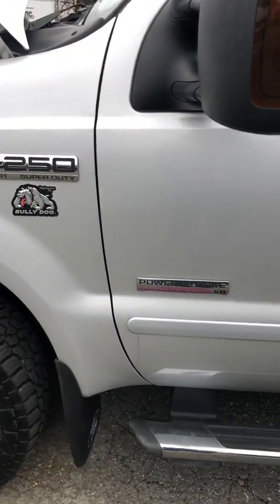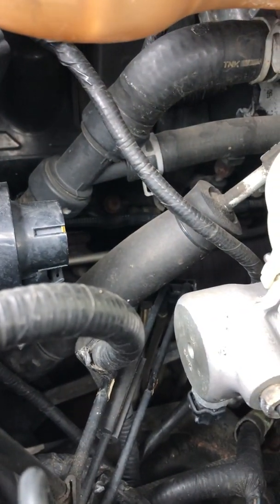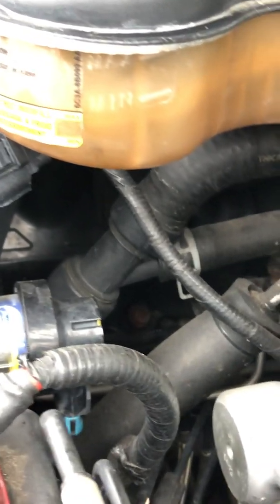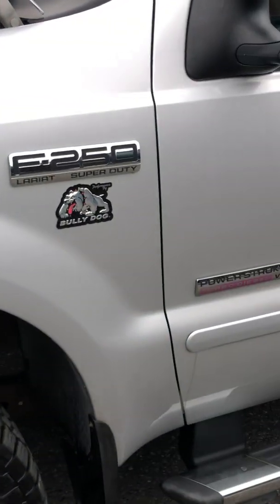6.0 powerstroke arp head studs * head stud location * head gasket fix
ARP head studs location on a 6.0 Powerstroke